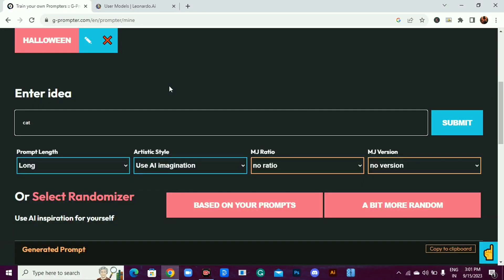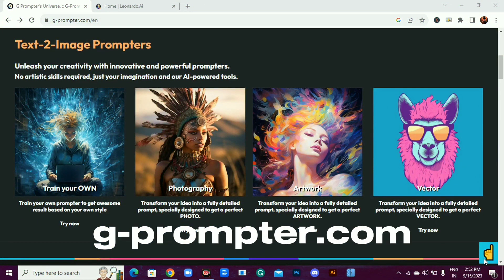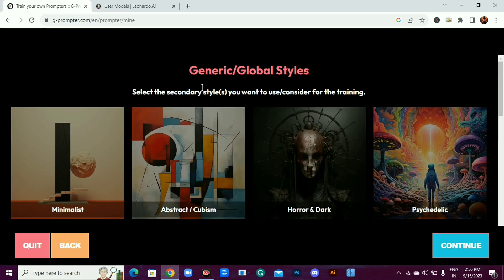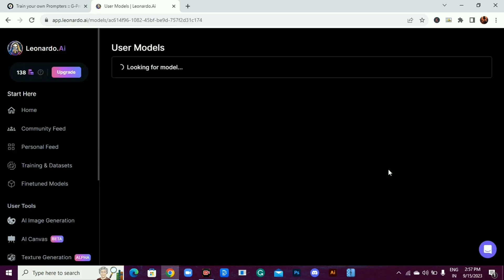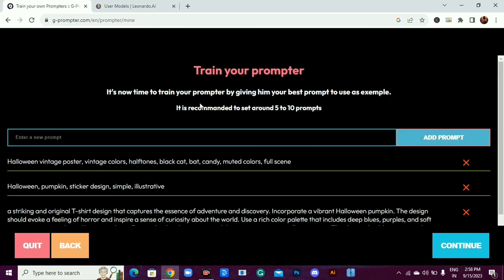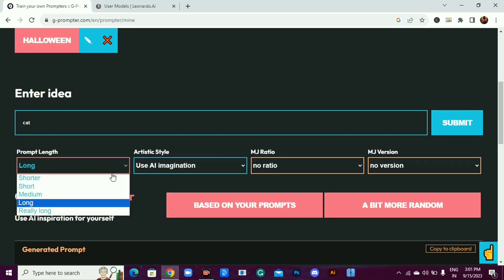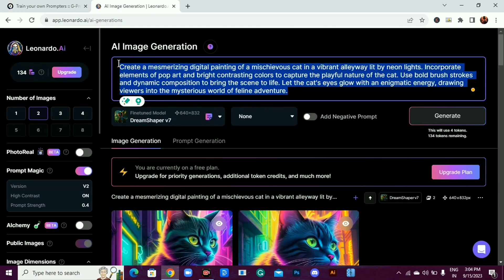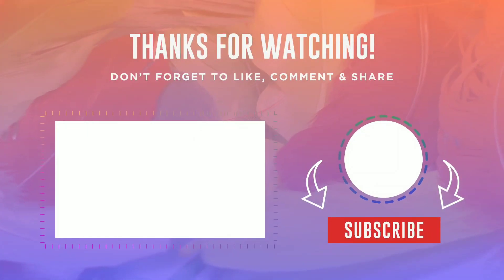This FREE AI Tool Generates Amazing Prompts For You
Unleash your artistic genius with G-Prompter! This free AI tool generates detailed prompts for any ai image generator. Learn how to level up your creativity in this video. 🎨🚀

Peace ✌️